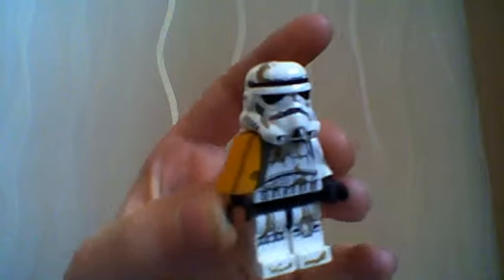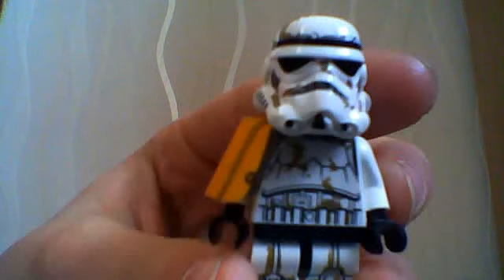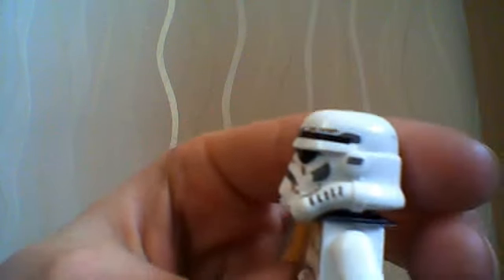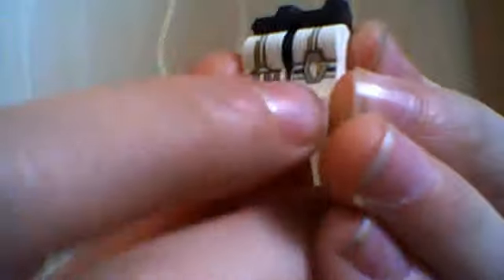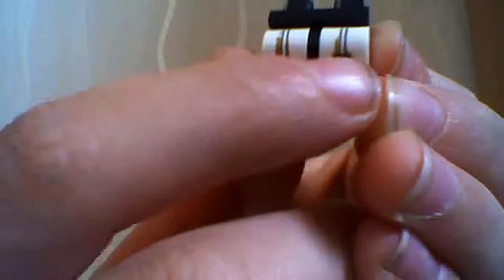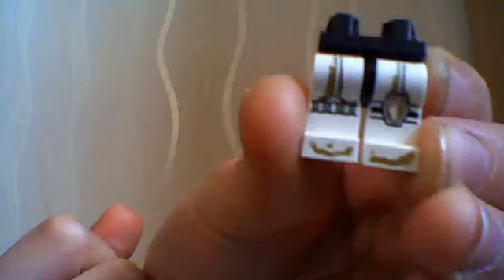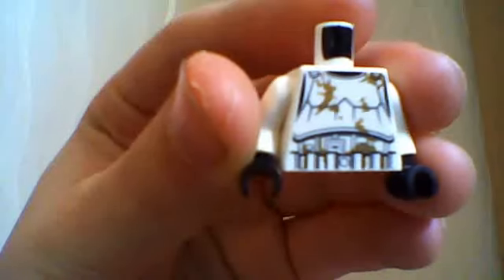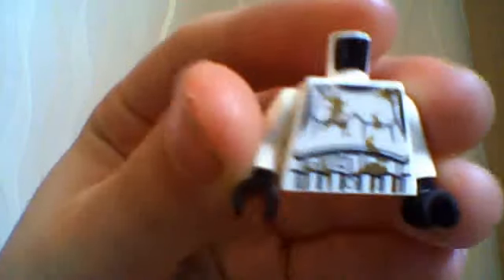lego star wars sandtrooper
calevo96's Webcam Video from 22 April 2012 11:16 (PDT)